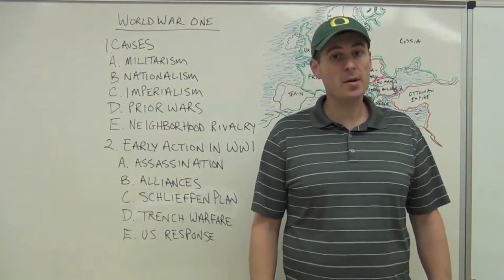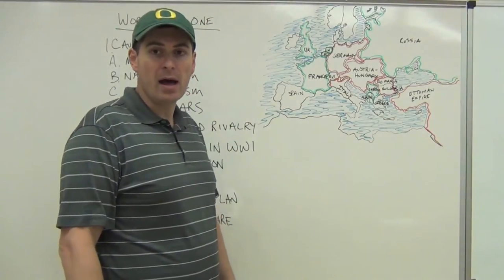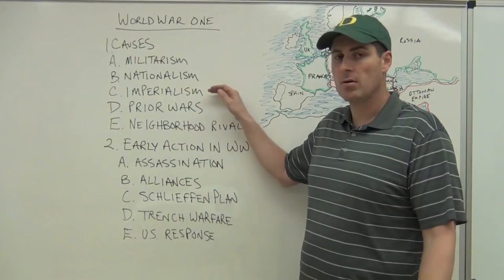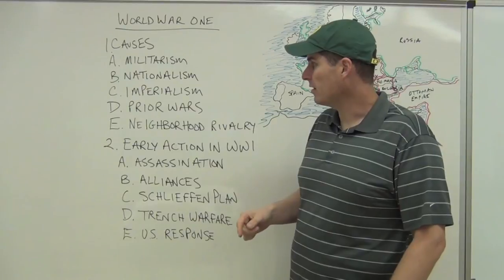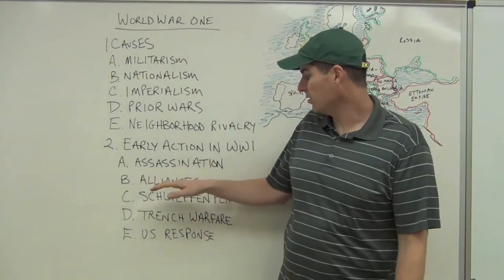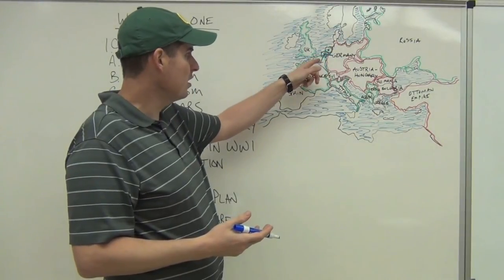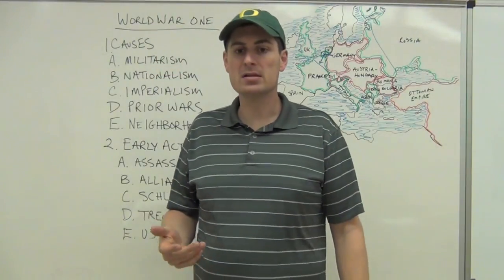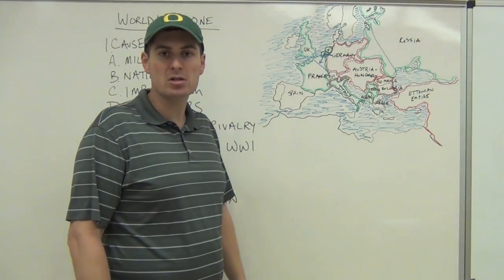Causes of World War One.mov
A look at the causes of World War One in Europe